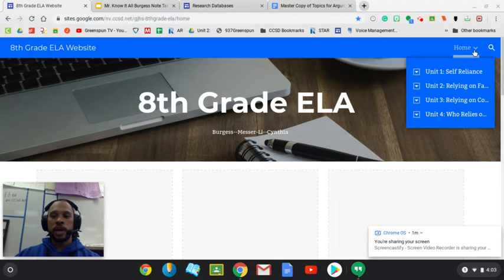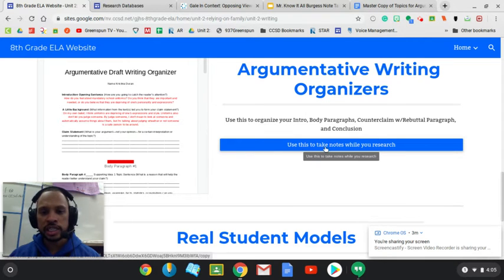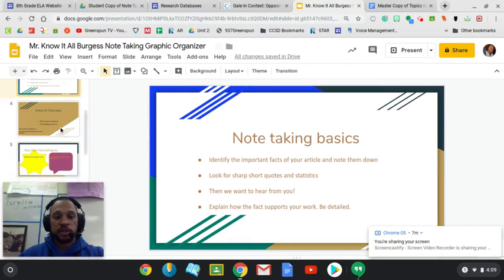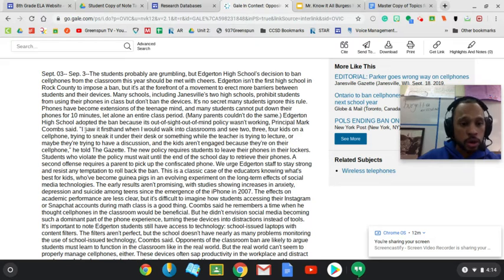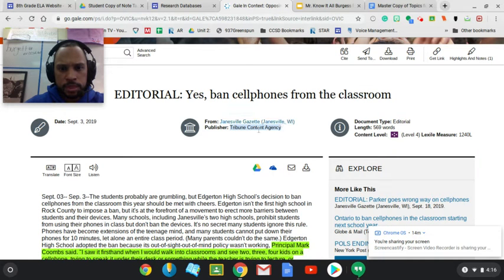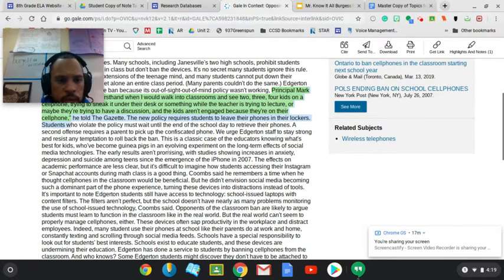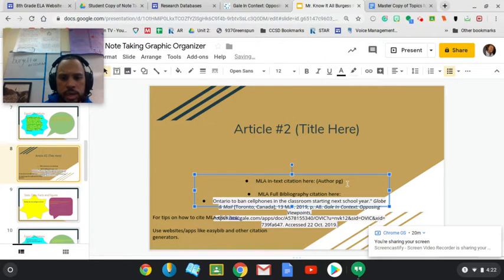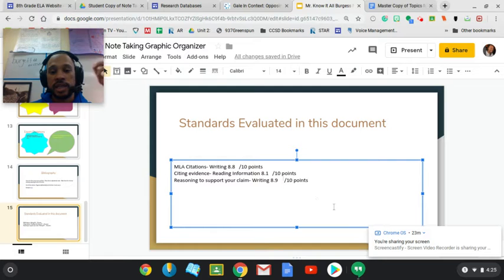Day 1 Argument Introduction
Burgess takes you into the first day of the argument essay where he explores the website and helps the student get to his/her resources.